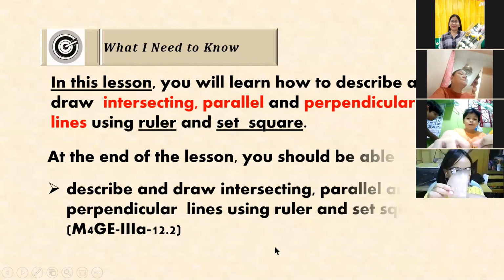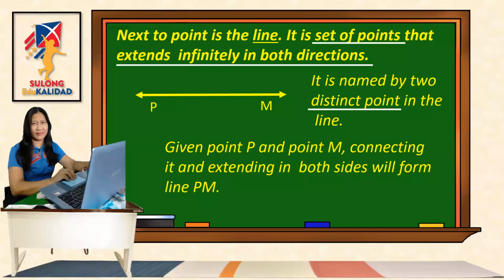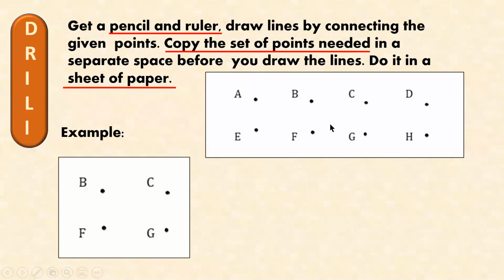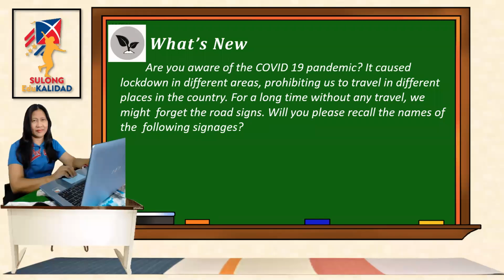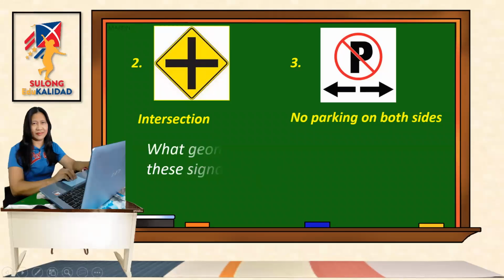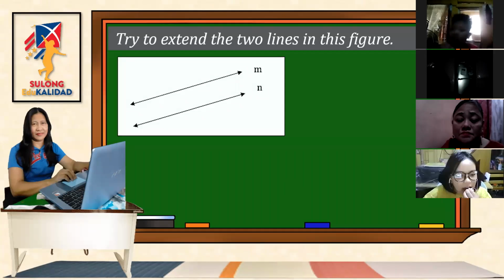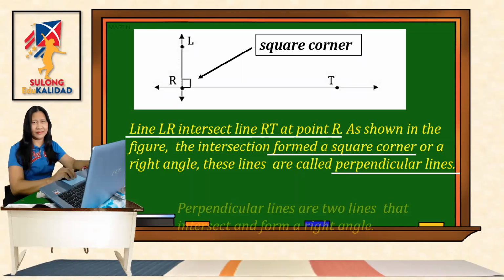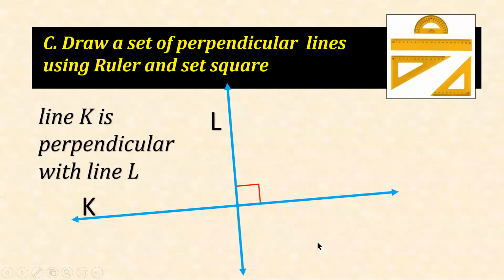MATH 4 Q3 ONLINE LESSON, March 22,2021